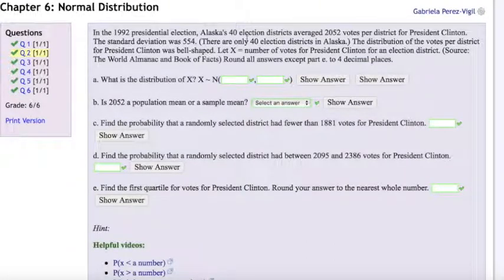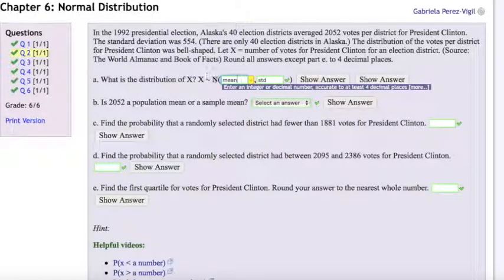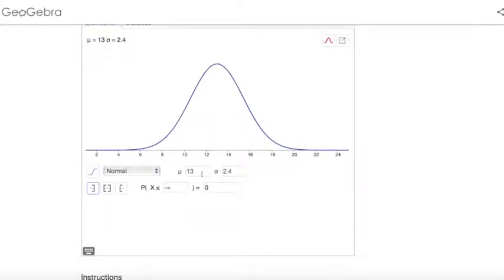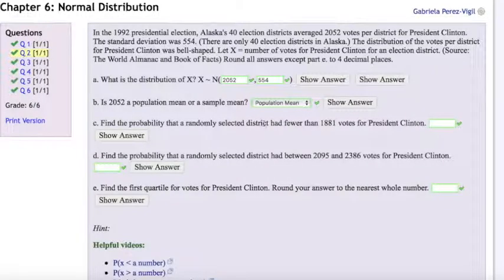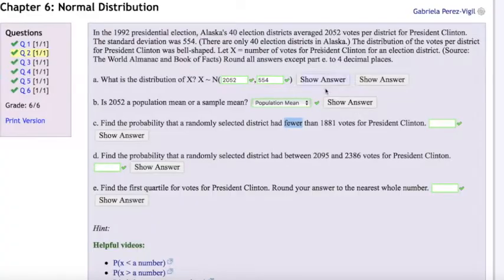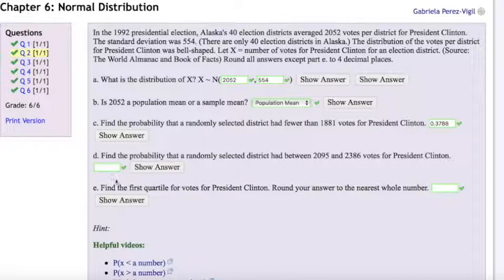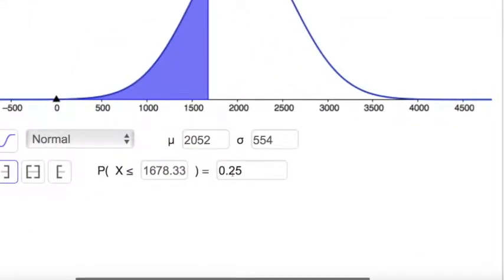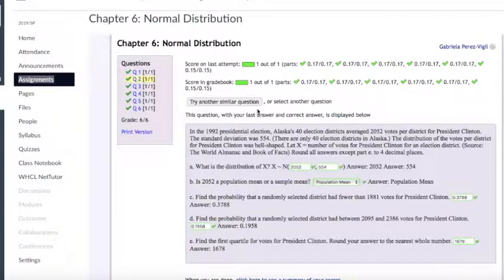geogebra probability and a quartile